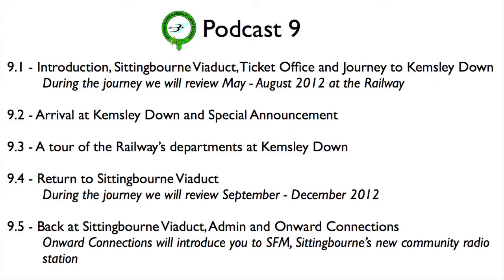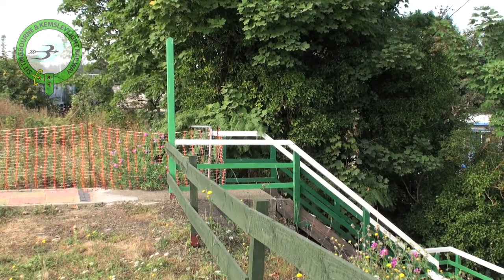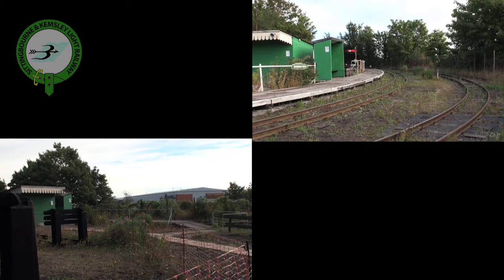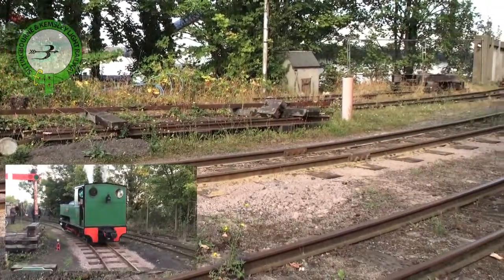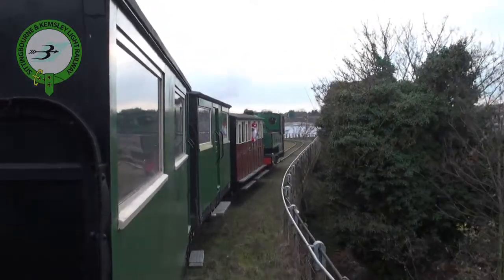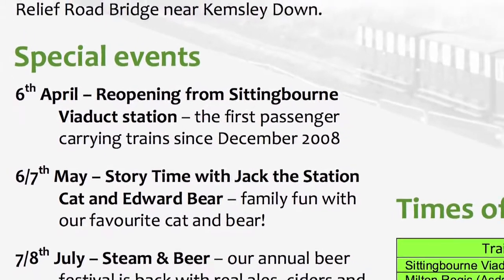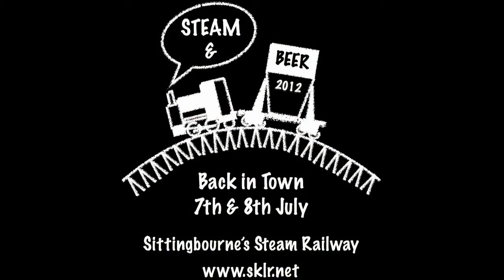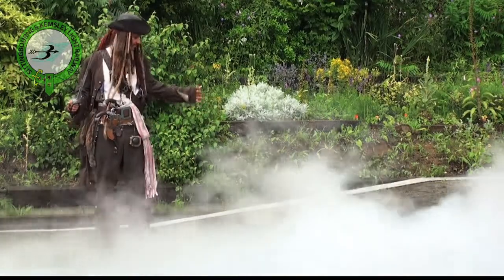SKLR Podcast #9 - Part 1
This is the first of five parts. The complete podcast consists of a virtual return journey between Sittingbourne Viaduct and Kemsley Down.
This first part includes:
 • Introduction - a quick introduction by Paul Best, host of the programme, and a look at Sittingbourne Viaduct station
 • Ticket Office - latest news from the ticket office
 • On the way to Kemsley Down - review of the 2012 Season from May to August